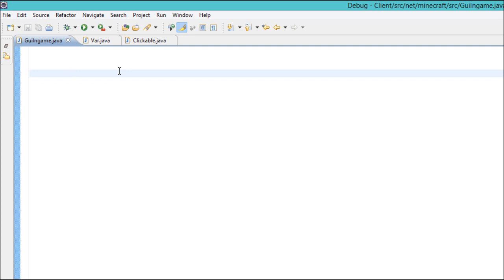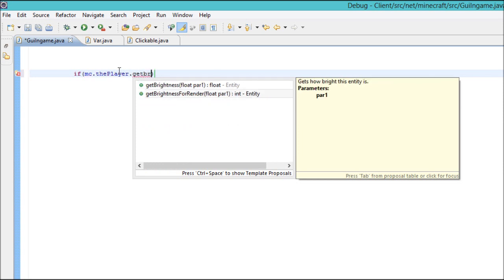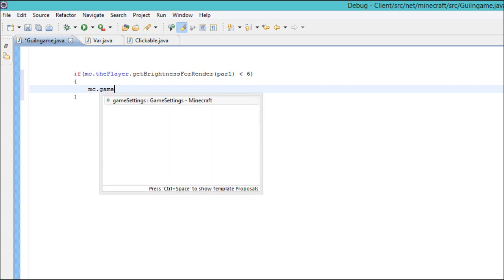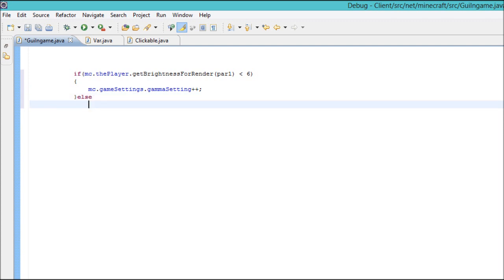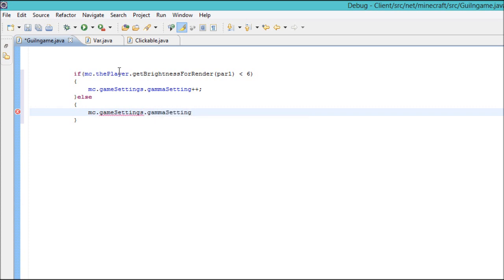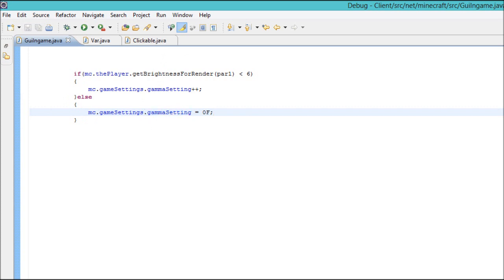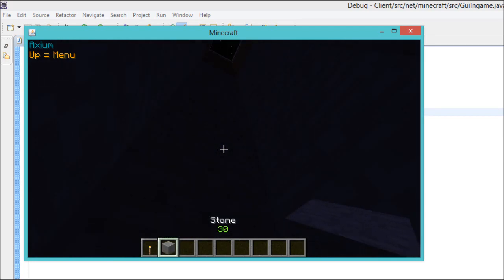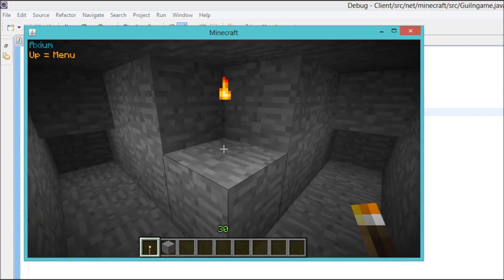How to code a minecraft hacked client || Auto-Fullbright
In this episode i will show you how to code Auto-Fullbright into your minecraft hacked client
If you are stuck on any part of this (you shouldn't be) then comment and also comment hack suggestions or ideas and ill see what i can do :D